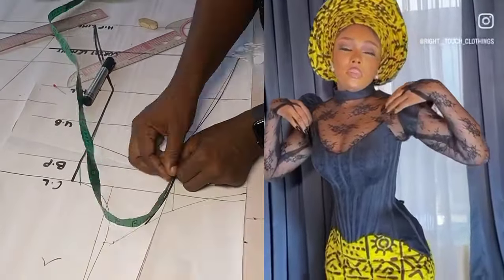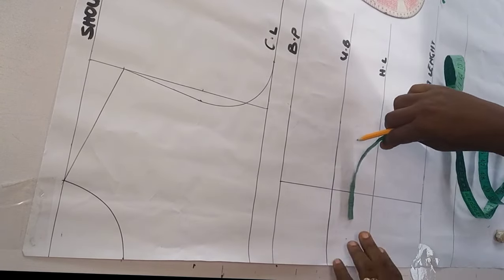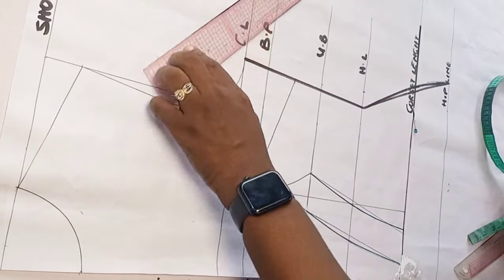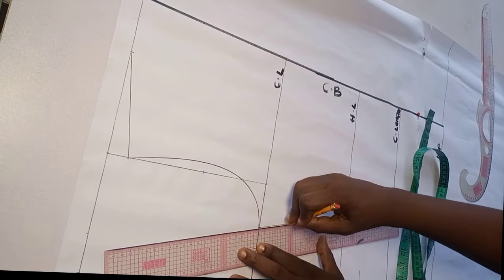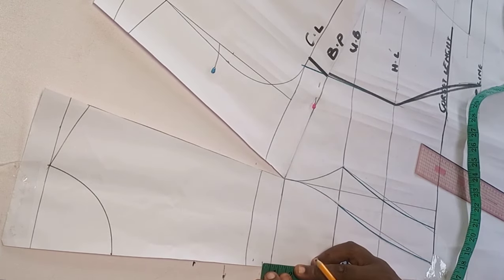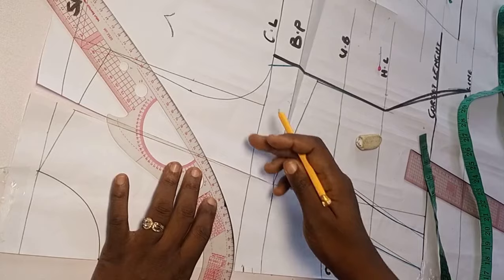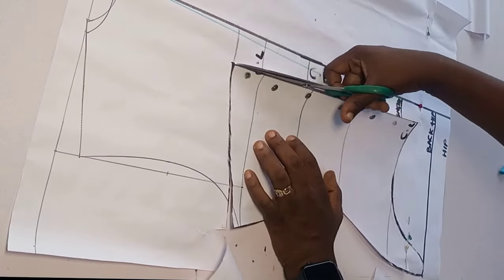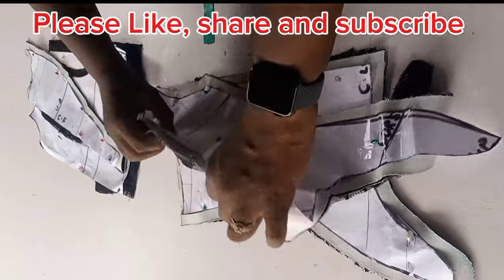PATTERN DRAFTING ;trendy Overbust corset with Yoke and a curved hemline: how to cut and sew a corset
Mermaid skirt part of this dress 👇🏻👇🏻

An overbust corset is a type of corset that covers the torso from the shoulders to the hips, extending above the bust line.

Unlike an underbust corset, which only covers the waist and hips, an overbust corset provides additional support and coverage for the bust and upper torso.

Here are some key features and benefits of overbust corsets:

 Provides additional support and shaping for the bust and upper torso.

Can help to create a more hourglass figure.

Offers more coverage and modesty than an underbust corset.

Can be worn as a statement piece or as a foundation garment

Often features decorative elements like lace, ruffles, or embroidery

Can be made from a variety of materials, including cotton, satin, and brocade

Overbust corsets are suitable for a range of occasions, from everyday wear to special events like weddings or cosplay. They can be worn on their own or layered under clothing for added support and shaping.

Some popular styles of overbust corsets include:

- Victorian-style corsets with intricate lace and detailing
- Steampunk-inspired corsets with gears, buckles, and other industrial elements
- Burlesque-style corsets with ruffles, fringe, and other decorative elements
- Gothic-style corsets with dark colors, lace, and other eerie details

When shopping for an overbust corset, consider factors like material, size, and style to find the perfect fit for your needs and preferences.